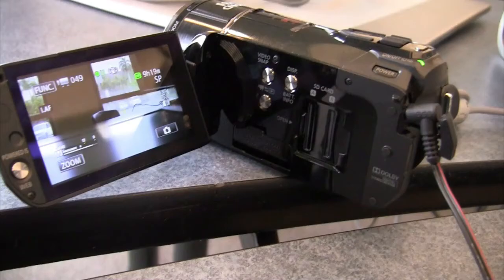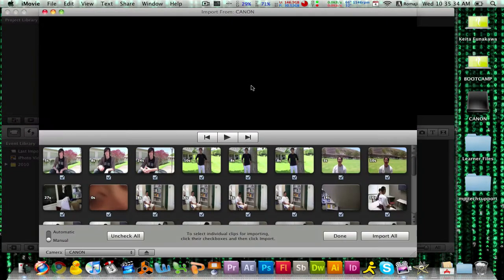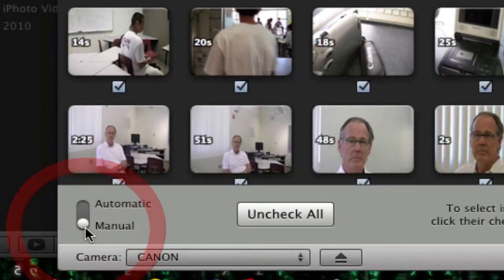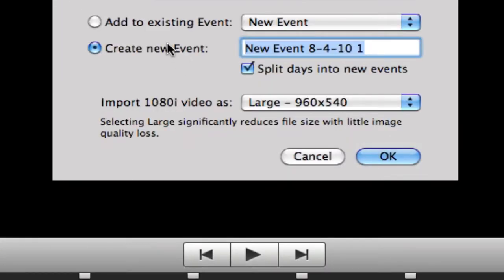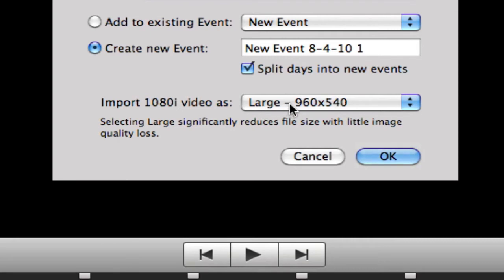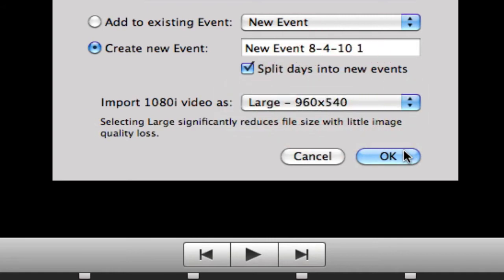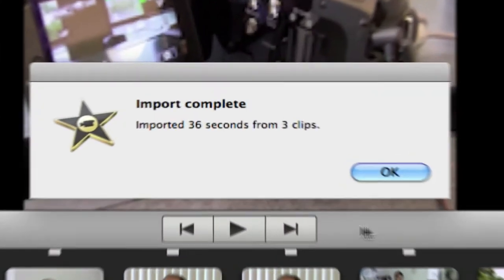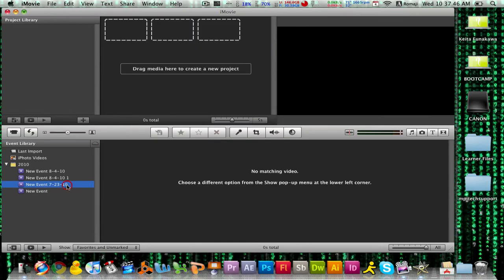importing footage from hdd camera to iMovie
this is a video on how to import footage from a hdd based camera into imovie

1) footage on HDD based Camera
2) mini usb to usb cord
3) power cord for Camera
4) mac with iMovie

steps
1) power the camera
3) connect mini usb cord into camera and usb into computer
4) select computer/printer when asked what type of device you want to connect to
5) change automatic to manual
6) select which clips you want to import
7) click import

***ATTENTION ALL MPI FACULTY/STUDENTS
this is a student based project and is still in progress, this is not official